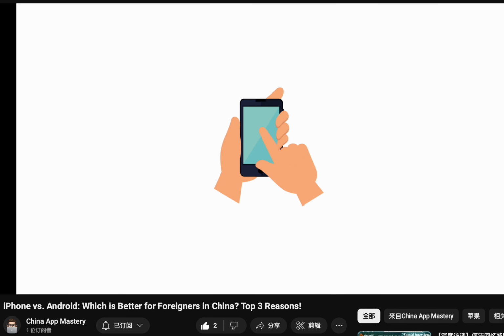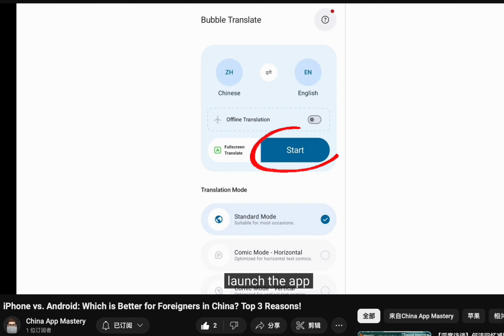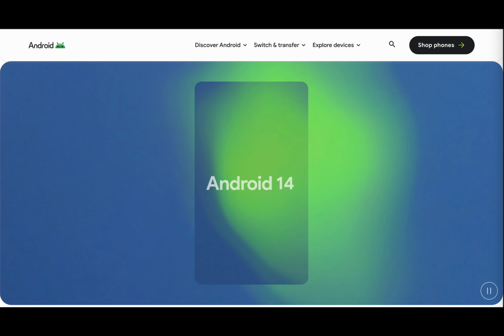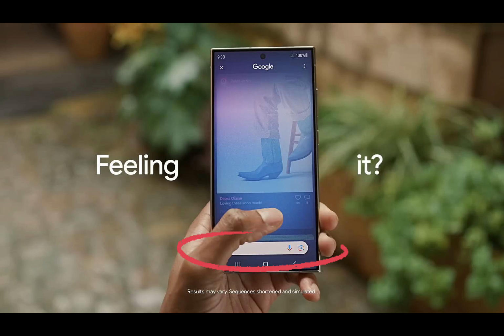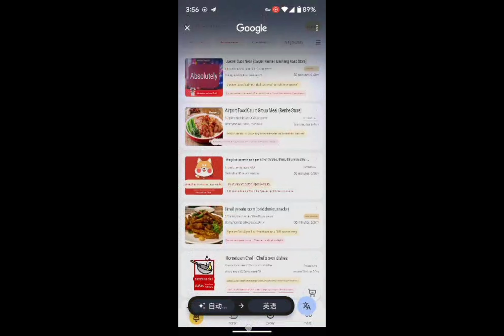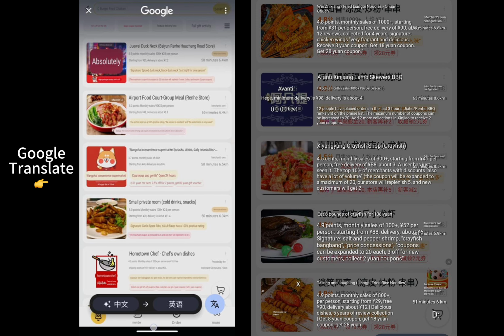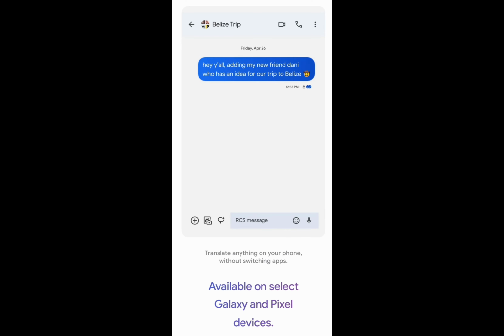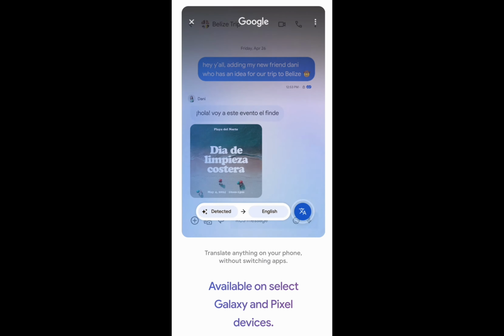Google's Built-in Screen Translate: A Game Changer for All Third-Party Apps!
In my last video, I showed you how to use third-party apps on Android phones to translate text displayed on the screen. But with the latest update to Android 14, everything has changed dramatically! 📱✨

Introducing Google's Built-in Screen Translate!

When Google first introduced the new features of Android 14, they highlighted "Circle to Search." However, after updating to the latest system, I discovered an incredible hidden feature: a built-in screen translation tool that surpasses any third-party app! 😲

Why It’s a Game Changer:
- No need to launch any additional apps
- Superior display, layout, visual effects, and readability of translated text
- Seamless integration into the Android system

How to Use It:
1. Press and hold the little bar until the control bar appears
2. Click the circle button on the right to start translating

While this built-in feature requires two steps to start translating, unlike third-party apps that offer one-click floating buttons, it significantly simplifies breaking language barriers on your phone.

⚠️ Important Note:
This feature is currently available only on select Galaxy and Pixel devices.

🔍 Topics Covered:
- Introduction to the new screen translate feature in Android 14
- Comparison with third-party screen translate apps
- Step-by-step guide to using Google’s built-in feature
- Visual demonstration of the translation quality

🎯 Who Should Watch:
- Android users eager to leverage the latest system features
- Anyone struggling with language barriers while using their phone
- Tech enthusiasts interested in the newest Android updates

Make sure to watch the video to see this feature in action and learn how it can enhance your phone usage experience. 🌐🔍